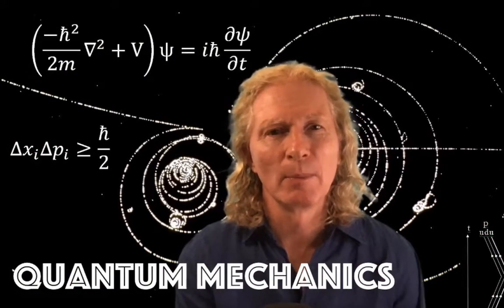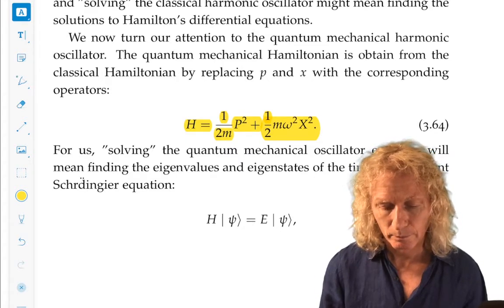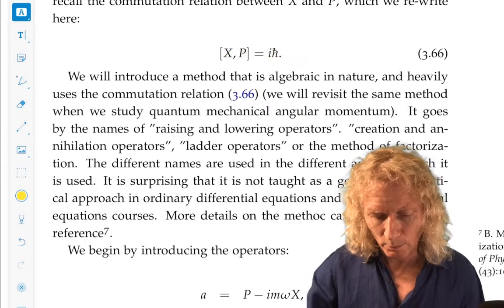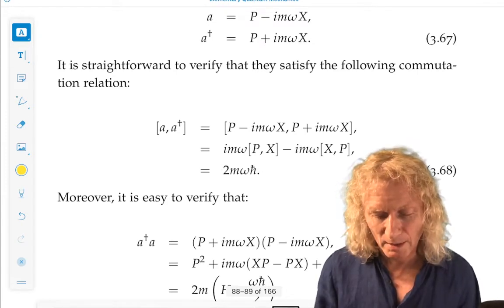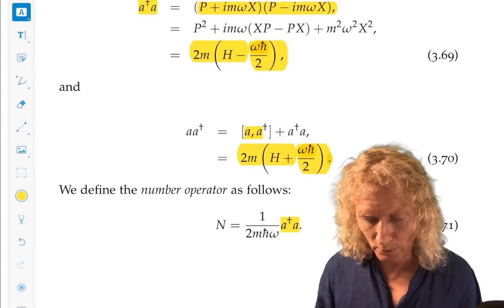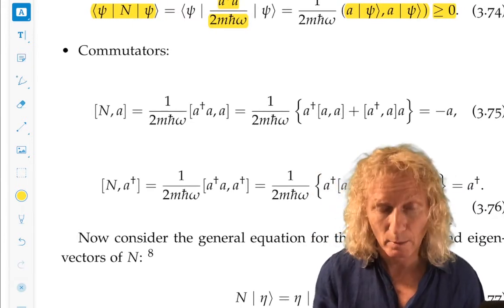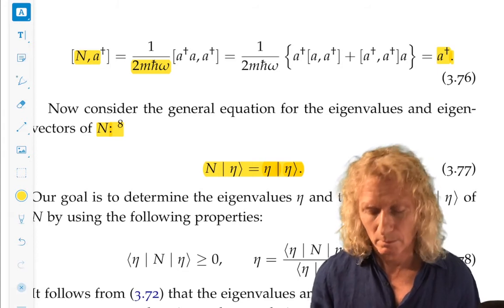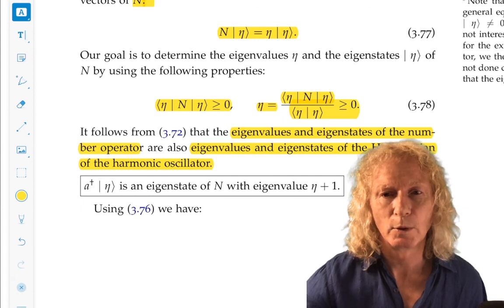Quantum Mechanics Ch. 3: The Harmonic oscillator, Part 1.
This is the seventh lecture for Chapter 3, where we begin our discussion of the harmonic oscillator by developing the method of raising and lowering operators.